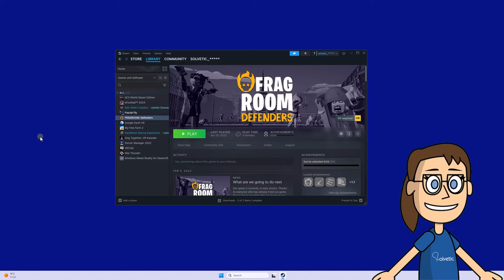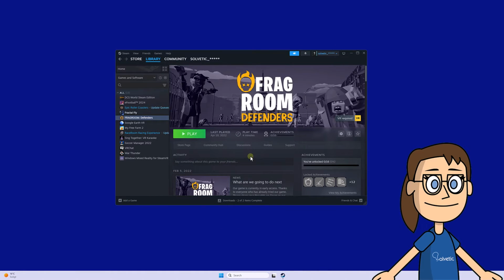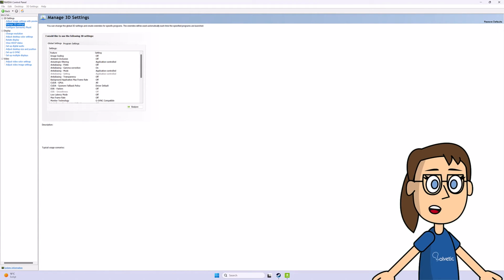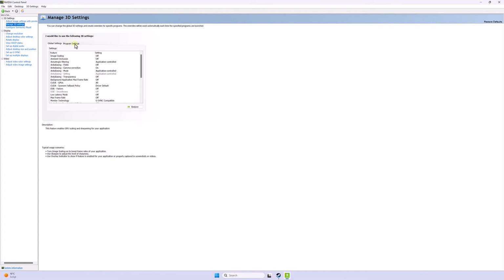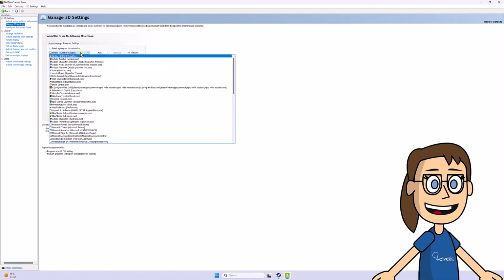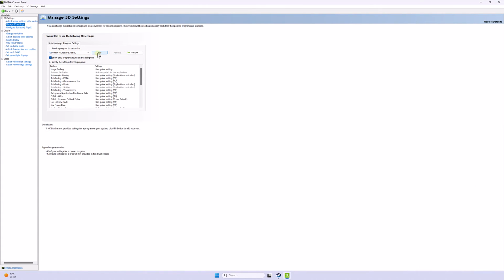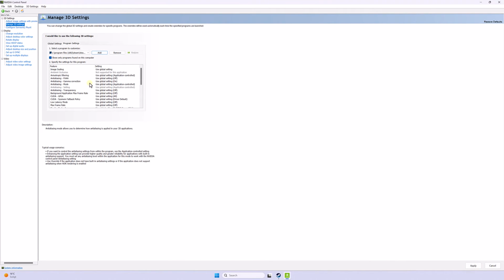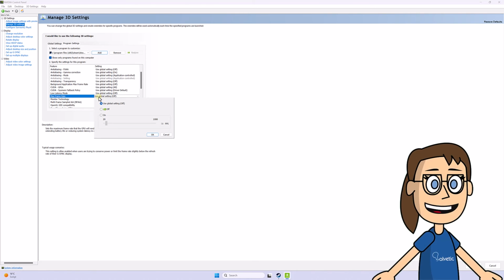How to SET FPS LIMIT in STEAM GAMES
In this video, we'll delve into a useful technique for setting a frame rate limit in your Steam games. Limiting the frame rate can be beneficial for improving game stability, reducing system resource consumption, and preventing your hardware from overheating.

Setting an FPS limit in your Steam games is a common practice among gamers who want to optimize their game performance and ensure a smoother gaming experience. In this tutorial, I'll show you how you can easily apply this setting both to individual games and to all your Steam games at once.

Whether you're looking to enhance the performance of your games on an older system, reduce power consumption on your laptop while gaming, or simply want to keep your hardware components cool during long gaming sessions, limiting the FPS can be a helpful solution.